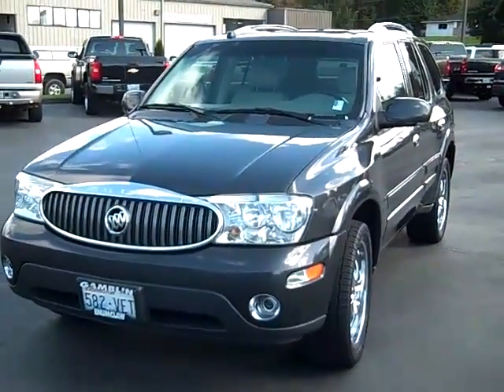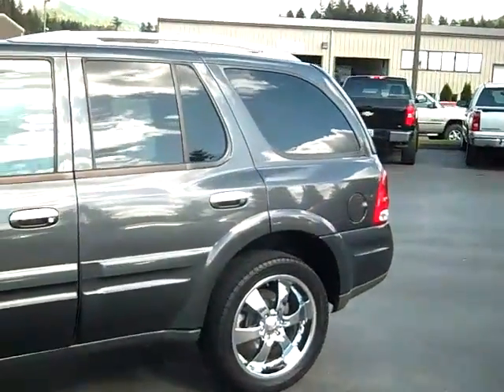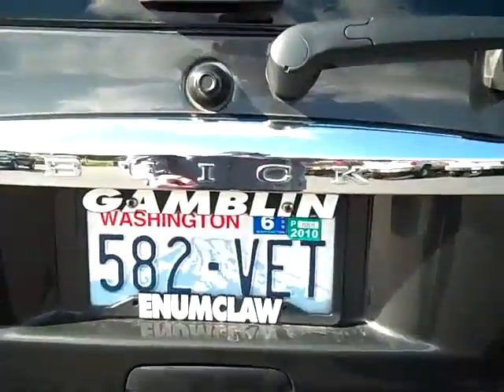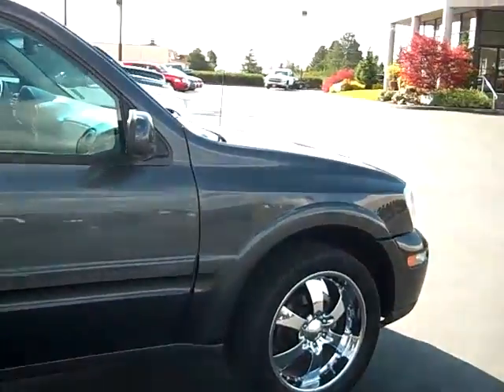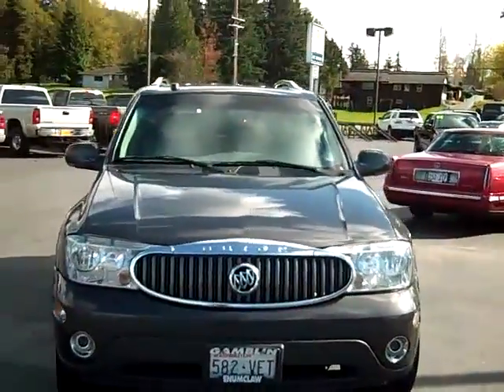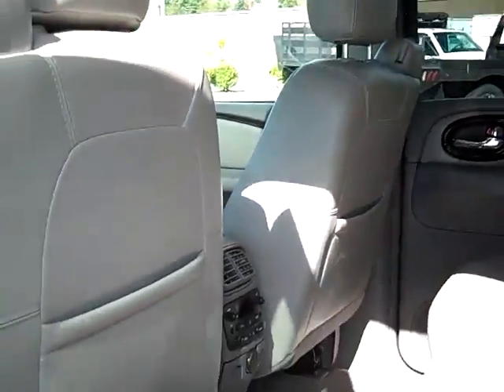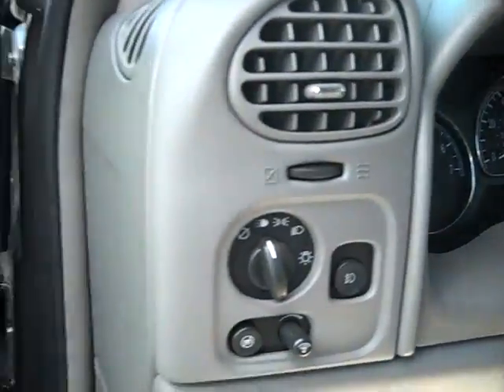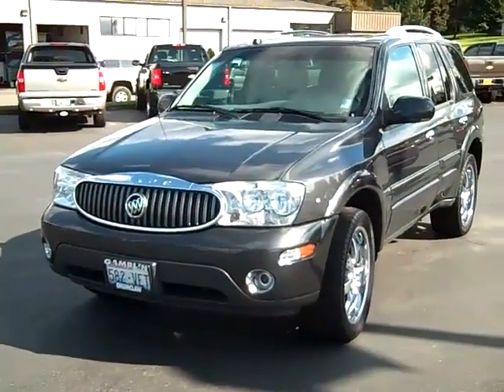2006 Buick Rainier CXL AWD Enumclaw, Seattle, Puyallup, Tacoma, Auburn, WA - 29406A